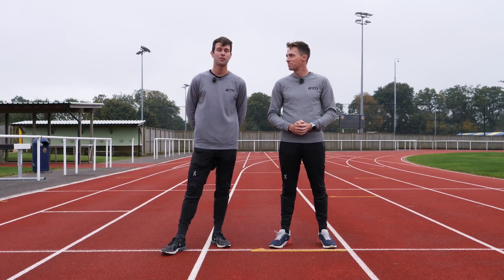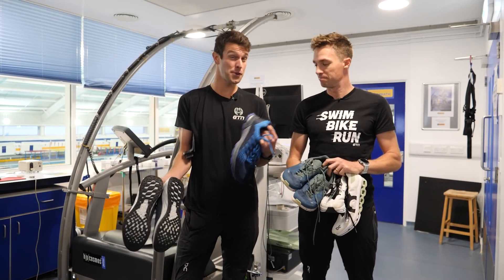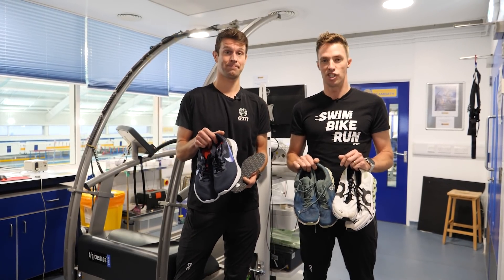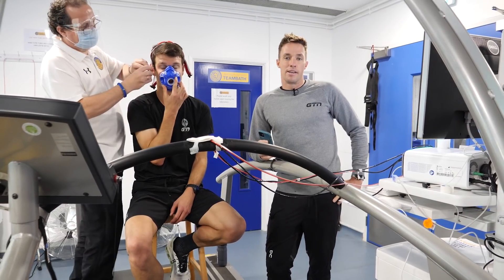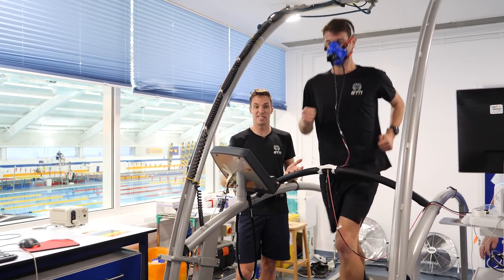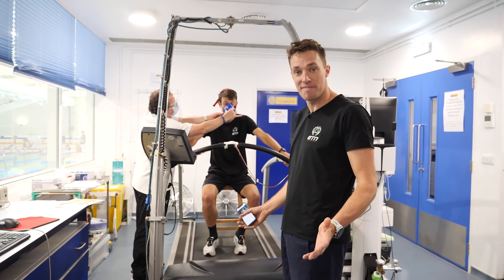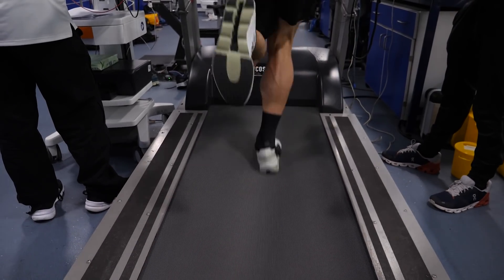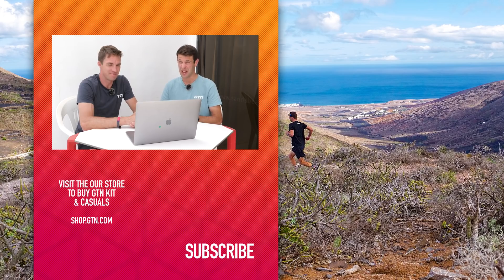Do Carbon Running Shoes Actually Help You Run Faster? | GTN Does Science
There is a large gulf in price between entry-level and high-end carbon plated running shoes, but is there really a noticeable difference in quality when you spend close to £200 on a pair of shoes? We're here to find out as James and Mark put three pairs of run shoes to the test.

How much would you spend on a pair of running shoes? Let us know down below 👇

Bryant Bark - Dylan Sitts
Fish on Land (Instrumental Version) - Blood Red Sun
Good Habits - Dylan Sitts
Haw Par Villa - Ooyy
Marches - Tigerblood Jewel
Rushing - Dylan Sitts
Ten Days - Dylan Sitts
WeyVee - _91nova
You X You - Ooyy